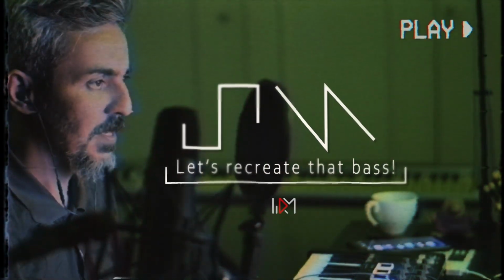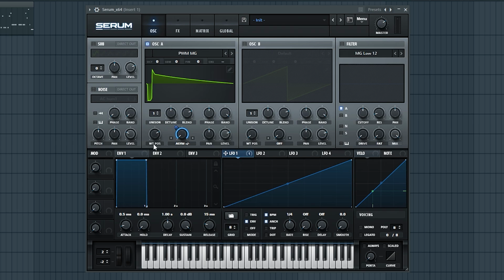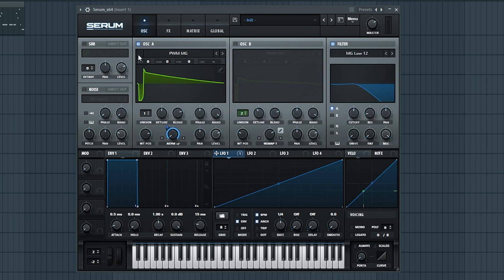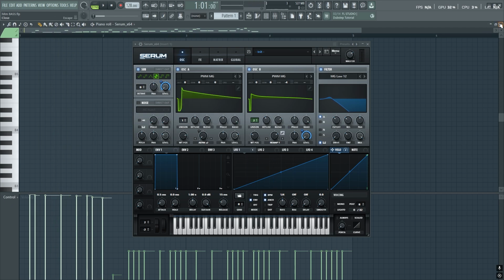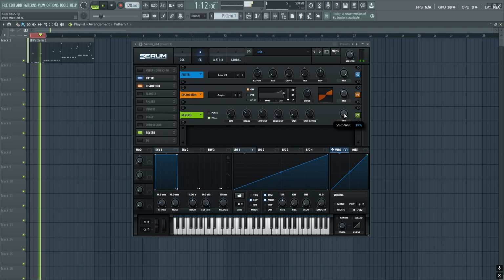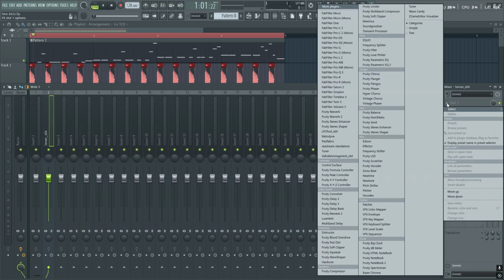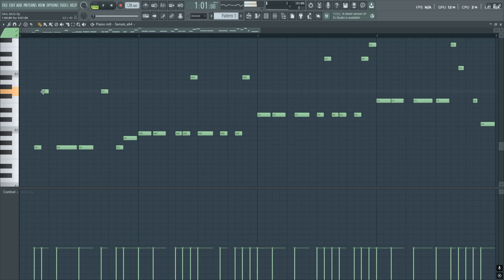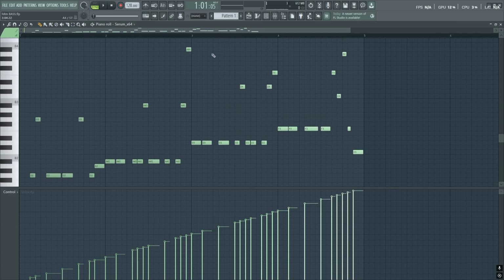Viral Wednesday Addams Bass in Serum: Tutorial + MIDI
Don’t just make the viral Wednesday bass... learn how to make it HIT HARD in the mix! 🦇
In this video, I’ll show you how to recreate the full bass sound in Serum, write the exact MIDI pattern, and share my best tips on mixing, sidechaining, and getting that polished low end inside FL Studio.
This tutorial was made using FL Studio as the DAW and LFO Tool for sidechaining — but don’t worry, you can apply the same techniques in any DAW or plugin of your choice.
This is your complete guide — way beyond just sound design and notes.
Whether you're into sound design or just want to nail the next viral bassline, this tutorial is packed with practical value for music producers.
🎯 Timestamps:
0:00 – Intro & building the core bass
2:42 – Filtering: Low-pass and key tracking setup
3:33 – Velocity tweaks and how they affect the sound
4:59 – FX section: filter, reverb, distortion, EQ, multiband compression
7:14 – Bass mixing & kick prep for better headroom
8:50 – Writing the perfect bassline for this style